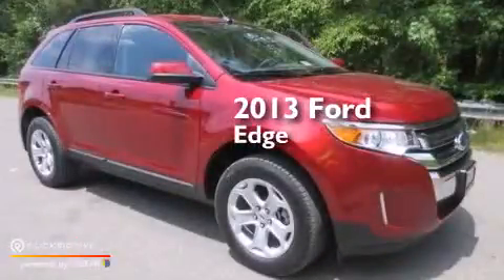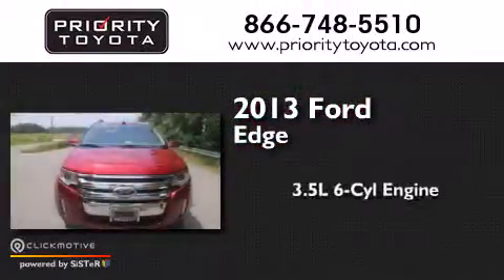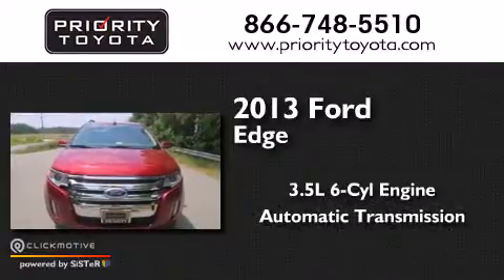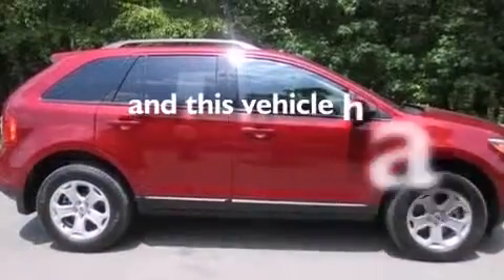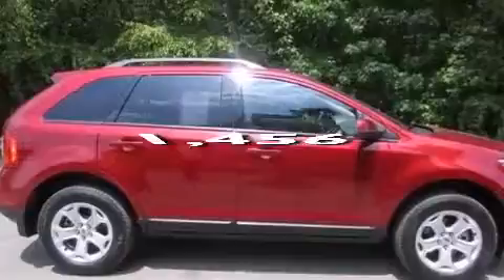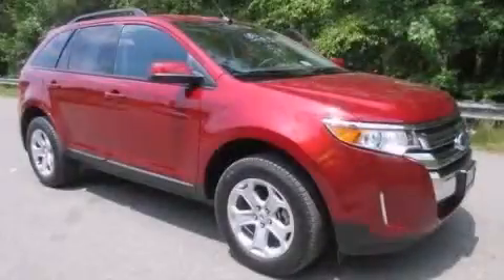Pre-Owned 2013 Ford Edge Colonial Heights VA 23831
We have been honored to serve the Colonial Heights VA area , we promise that your experience at our dealership will exceed your expectations ! Year : 2013 Make : Ford Model : Edge Engine : Gas V6 3.5L/213 Trans . : Automatic Exterior : Ruby Red Metallic Miles : 1,456 Interior : Medium Light Stone Priority Toyota Chester 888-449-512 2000 Walthall Center Drive Colonial Heights , VA 23834